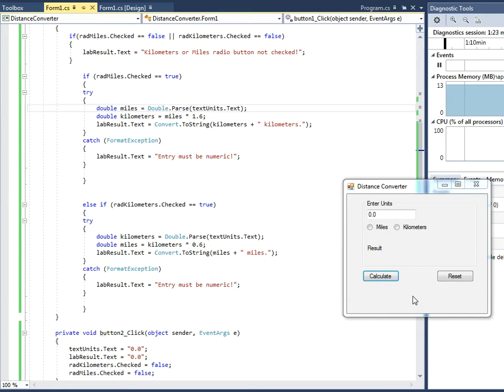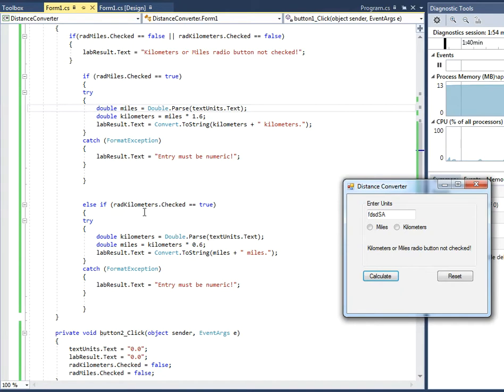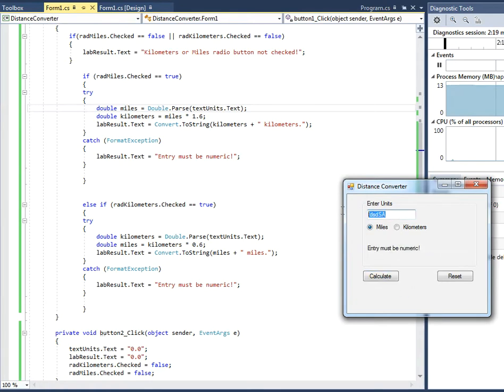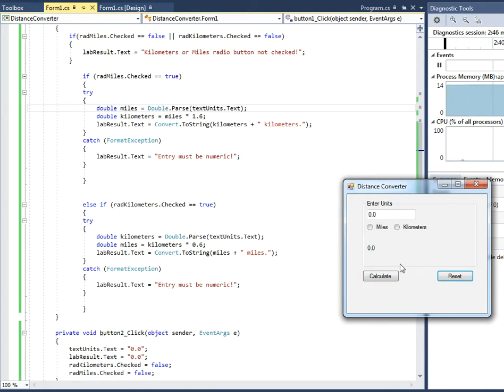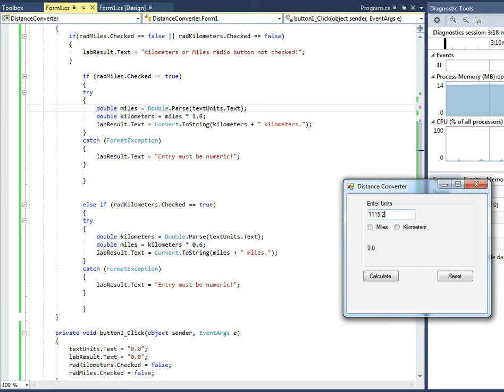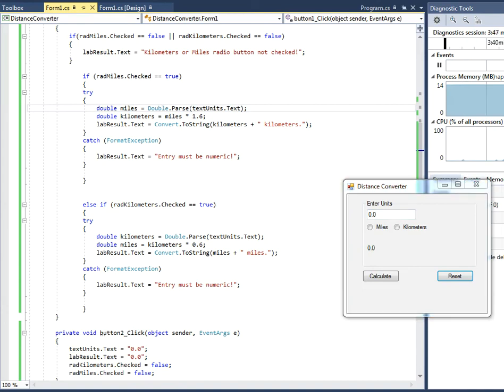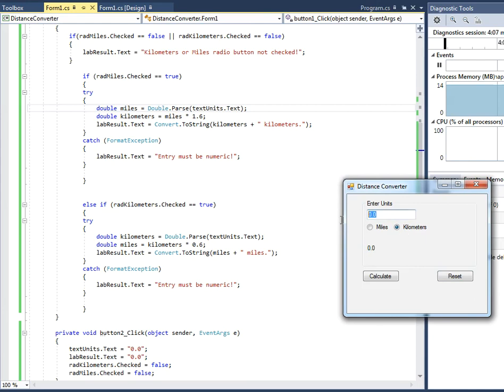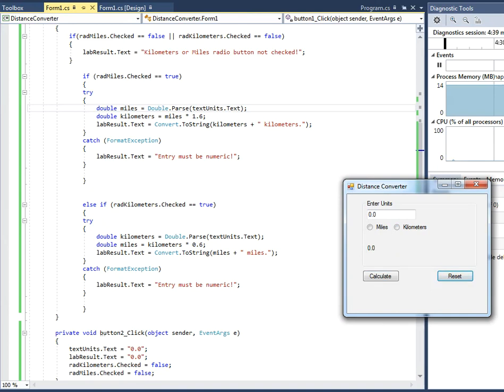C# Programming - Distance Conversion Program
I haven't written code for a long time.  I'm having to relearn some stuff.  This is a pretty entry level program I wrote.  It employs the use of casting Strings to Doubles and then casting the Doubles back to strings.  It also employs some exception handling to ensure that radio buttons are checked and to ensure that input is numeric.